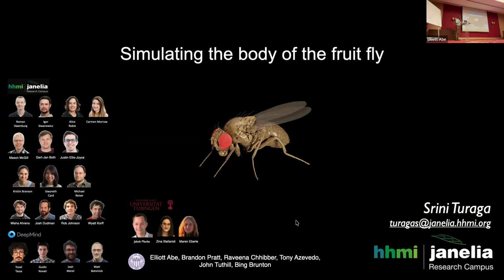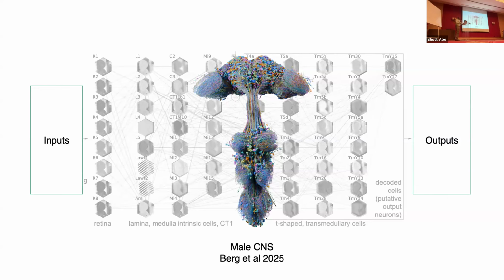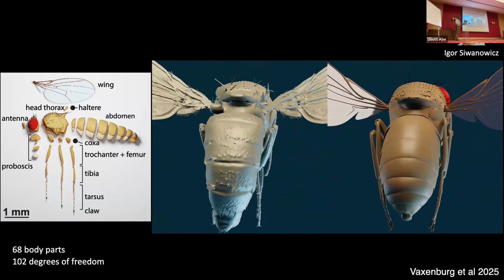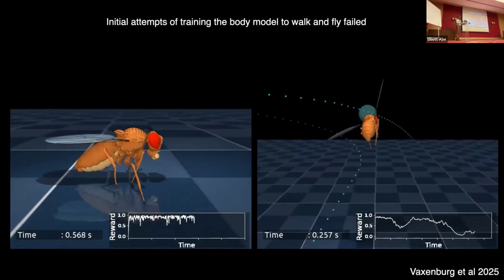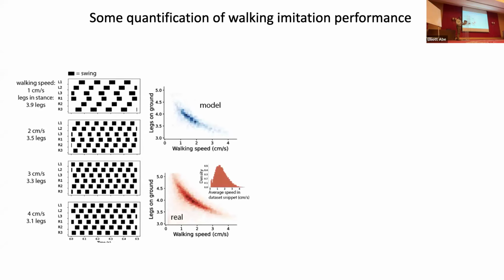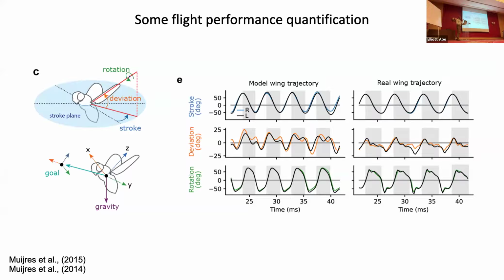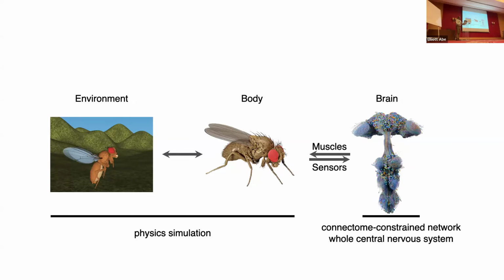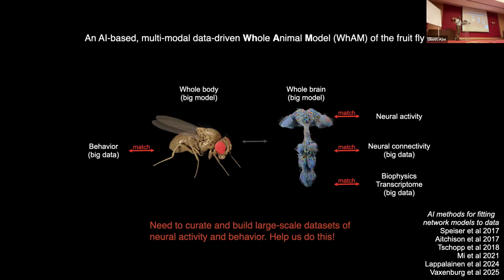Srini Turaga (Janelia) - Connectome-constrained simulation of whole-body fruit fly behavior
Srinivas “Srini” Turaga (Janelia)
Towards connectome-constrained simulation of whole-body fruit fly behavior